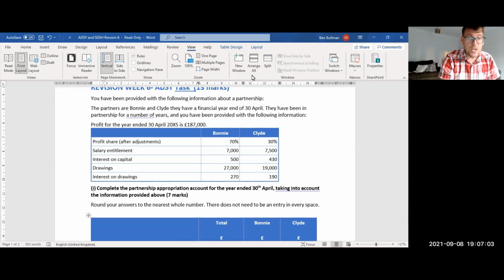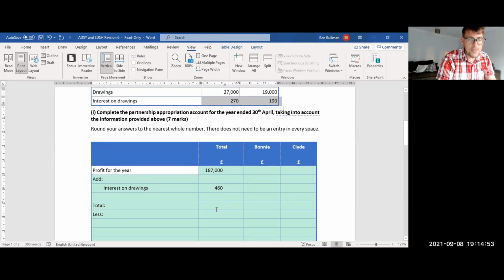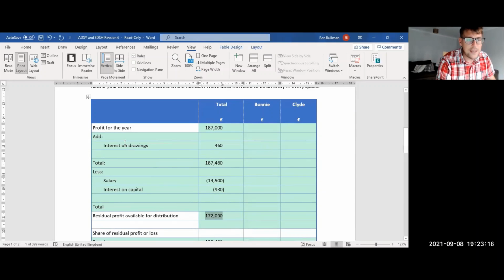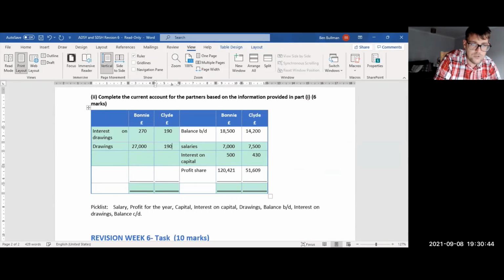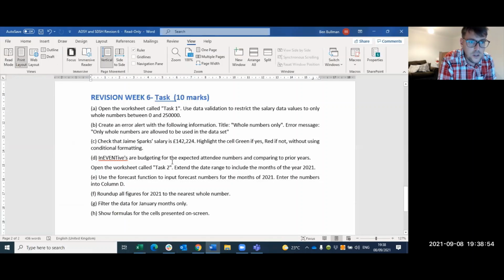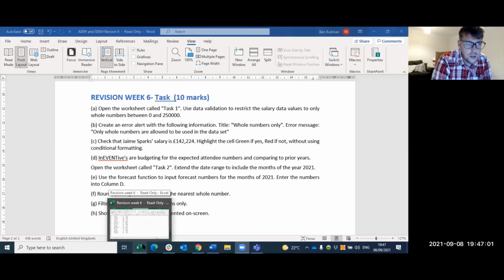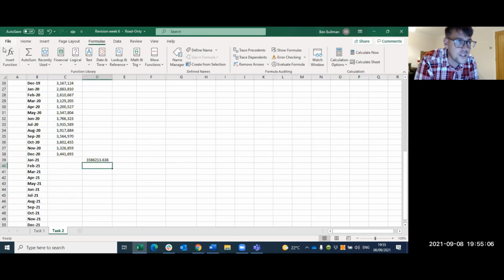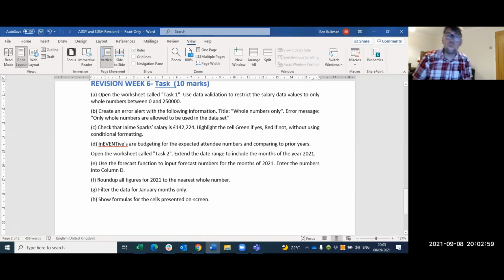NEW AAT Advanced Level Synoptic (ADSY) and Spreadsheets (SPSH) Revision Class Lecture 2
Join First Intuition for a revision class for AAT's NEW Advanced Level Synoptic (ADSY) and Spreadsheets (SPSH) assessments. The class was originally broadcast live to students on Wednesday 8th September 2021.

We offer courses for the following Qualifications:

AAT
ACCA
CIMA
ICAEW
CMI